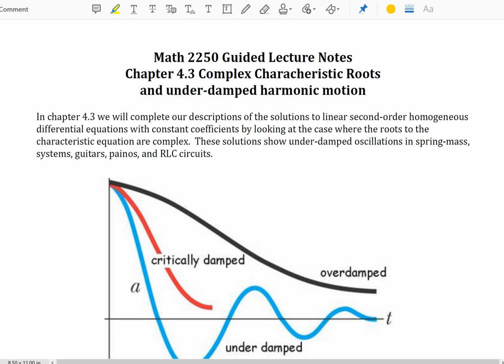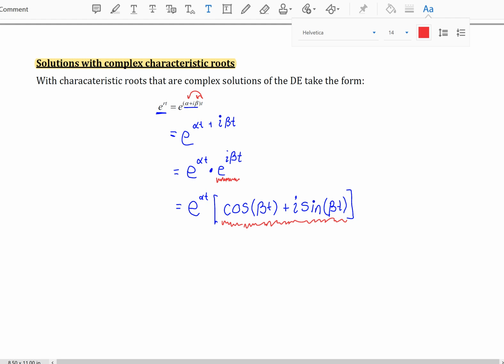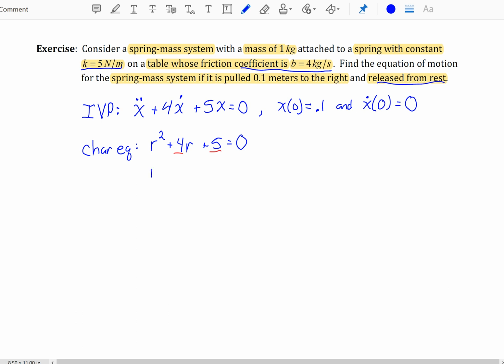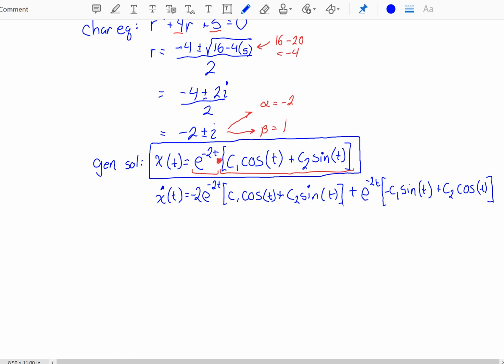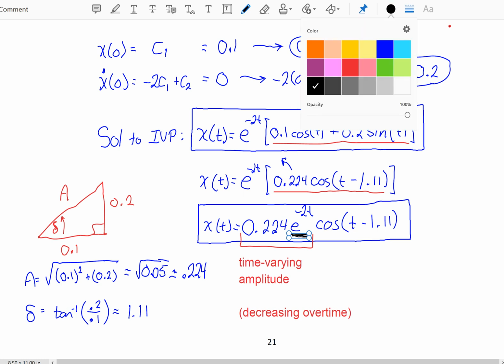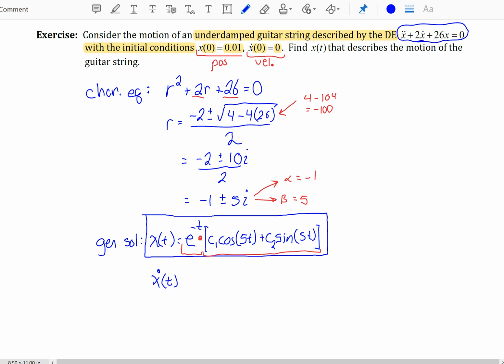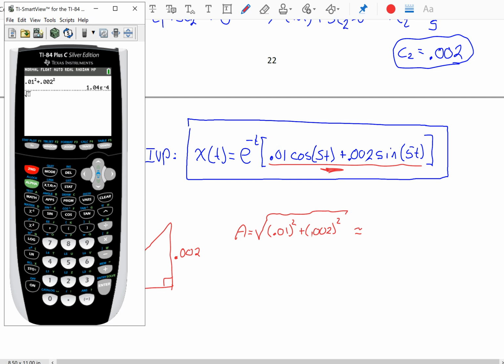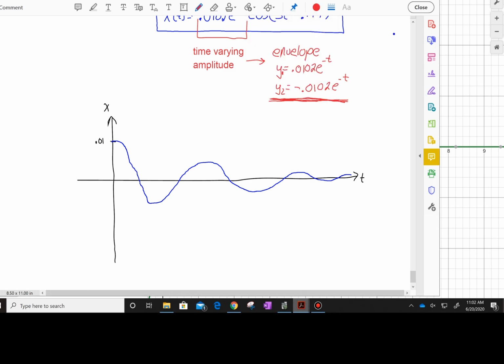Chapter 4.3 Complex Characteristic Roots and Underdamped Harmonic Motion